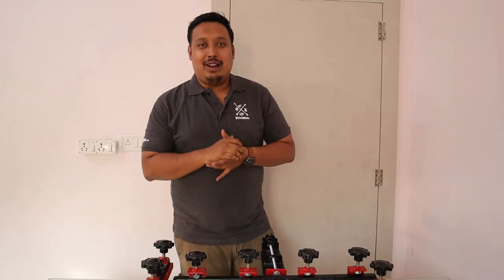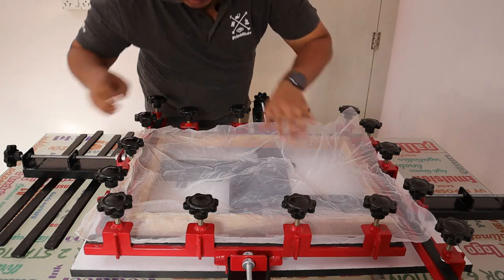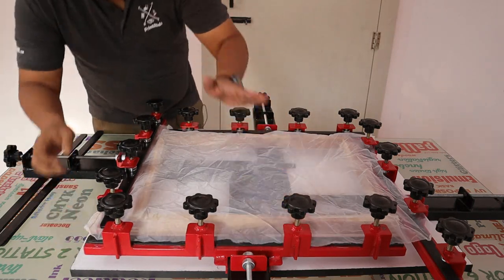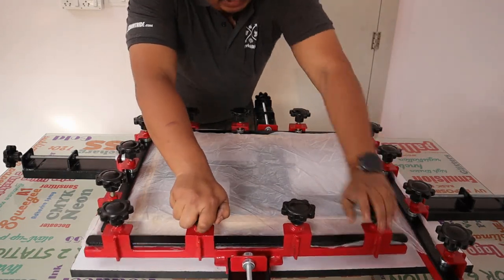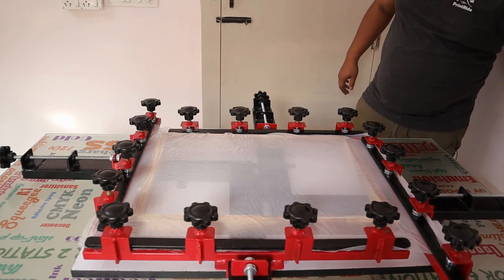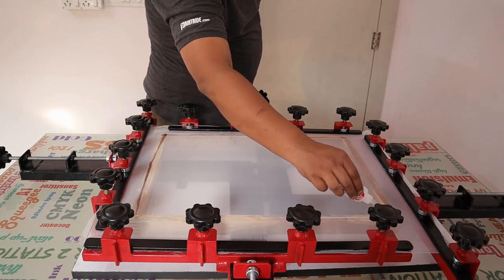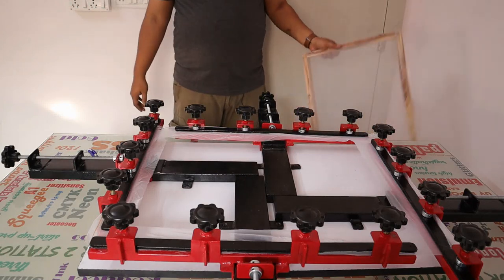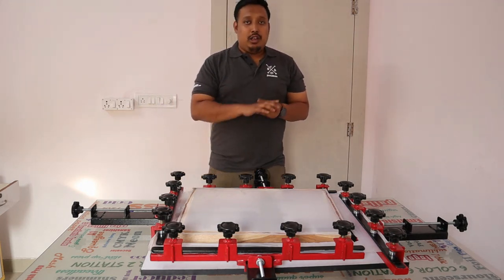How to use Screen Stretcher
This video will show you how to make a perfect screen using screen stretcher.
The first step is tightened silk onto Screen frame made by Aluminium frame, Wooden Frame, Steel frame with Tighten silk machine; Rubber gripto hold Metal shelf ensure contact compactly with silk surface ; Hand-wheel operated to make precision tension . Many frames to be tightened meantime ensure same silk tension and correct overprint.